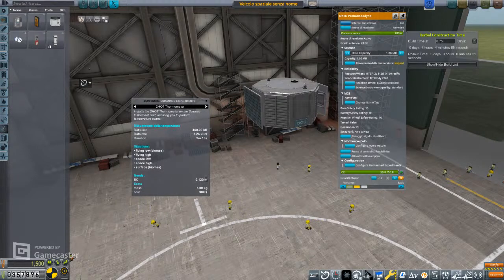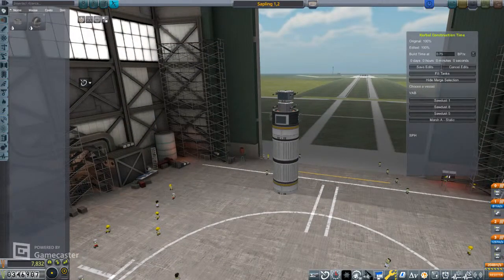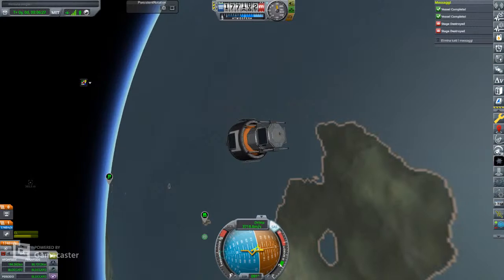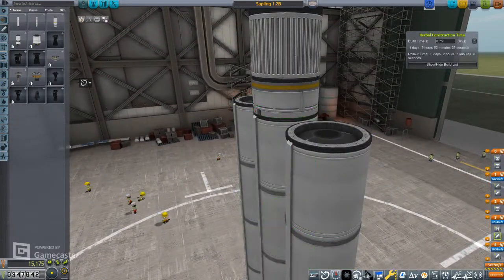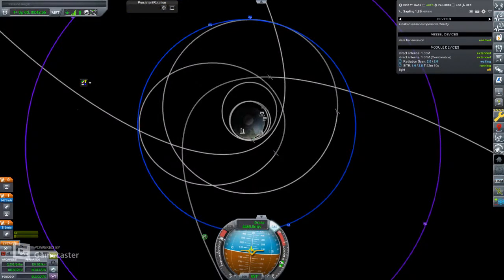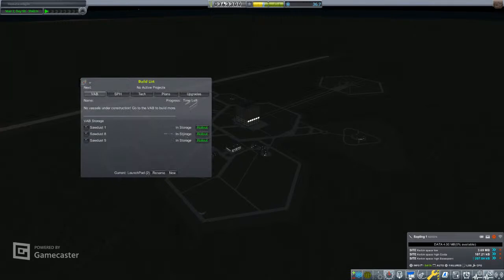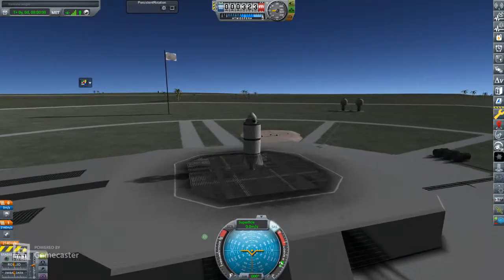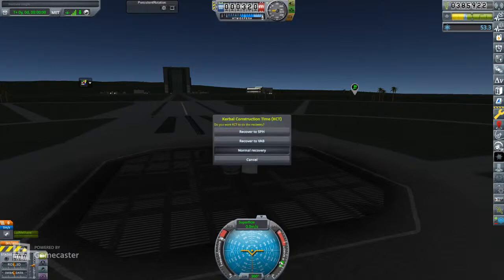JNSQ Career - Part 10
Hard career in the JNSQ system

Modlist (major ones):

Kerbalism
JNSQ
Restock/Restock+
Kerbal Construction Time
Station Parts Expansion Redux
Probes Before Crew
OhScrap
kOS
Strategia
Waterfall
Contract Configurator
Near Future